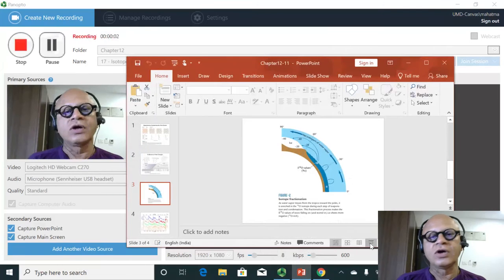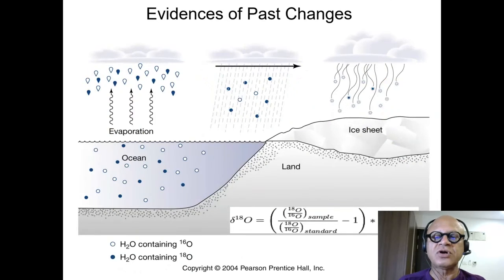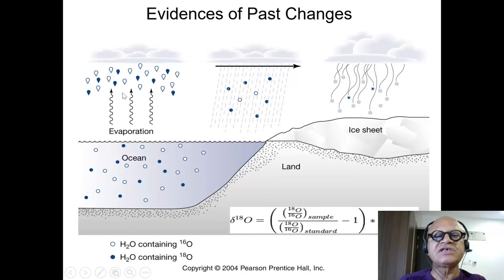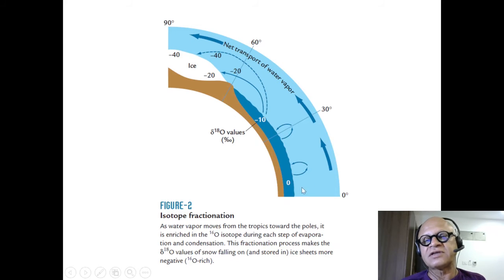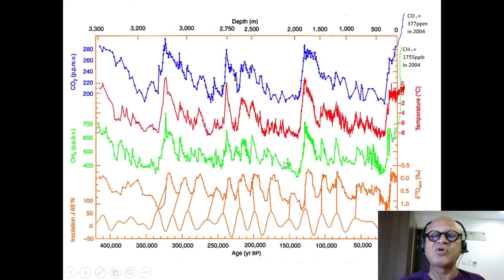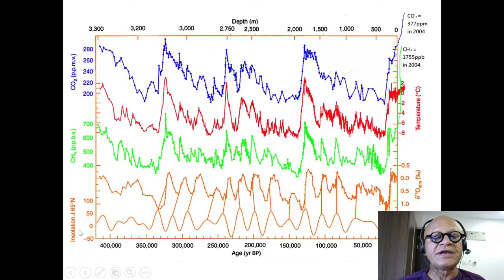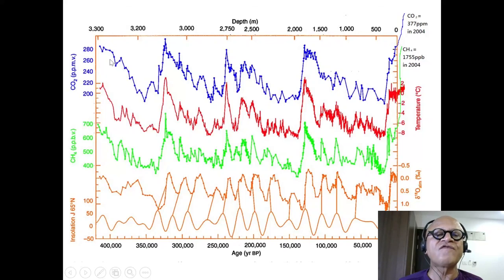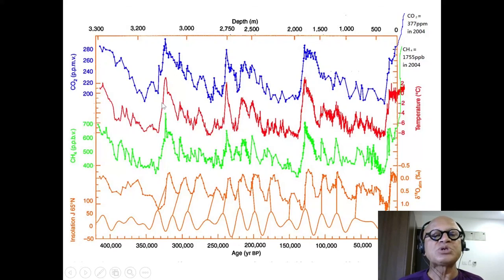17 Isotopes and Past Climates